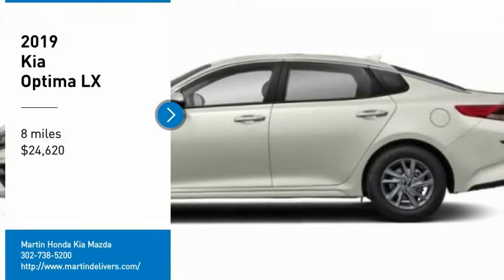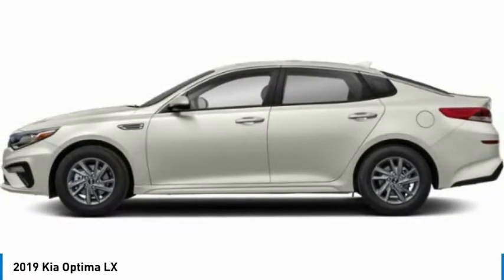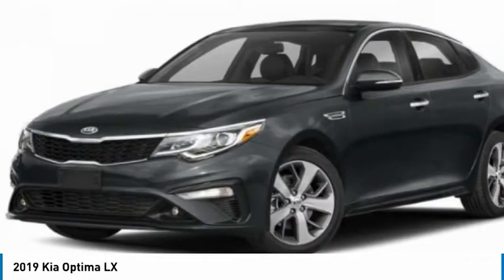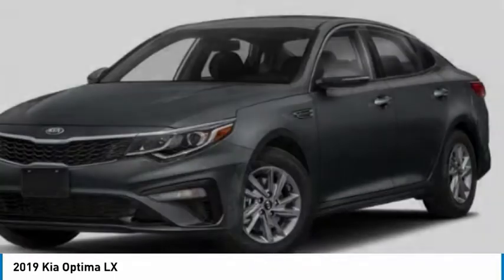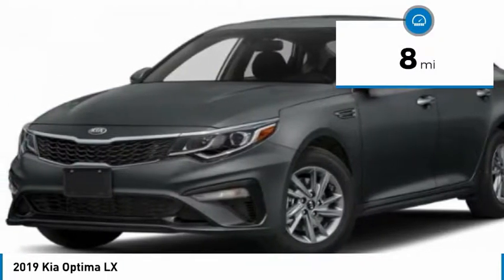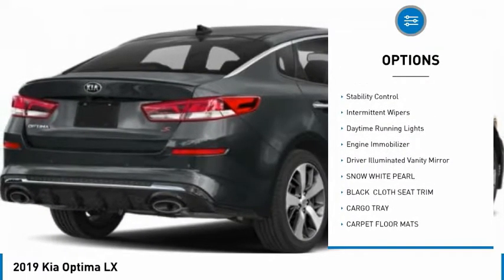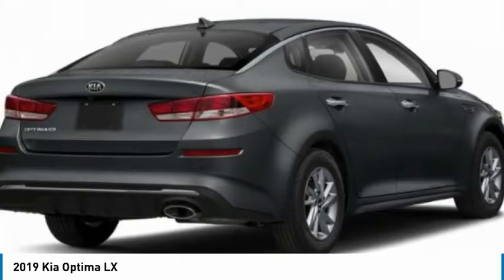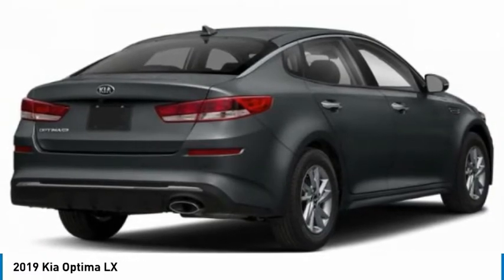2019 Kia Optima Martin Honda Kia Mazda K191589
2019 Kia Optima LX